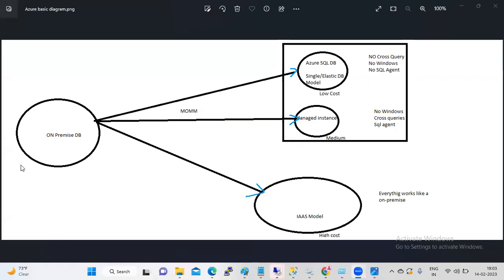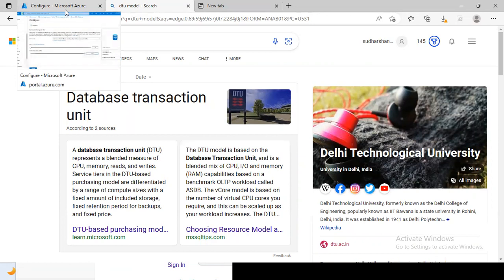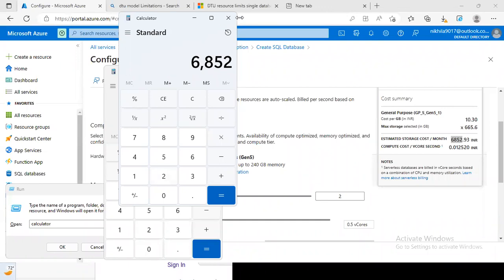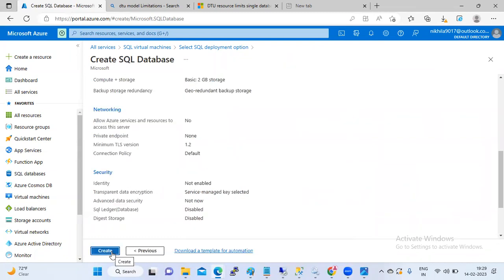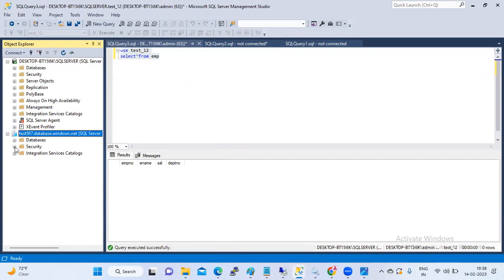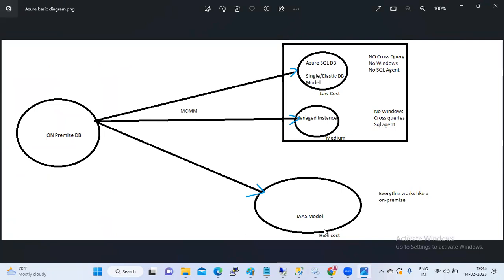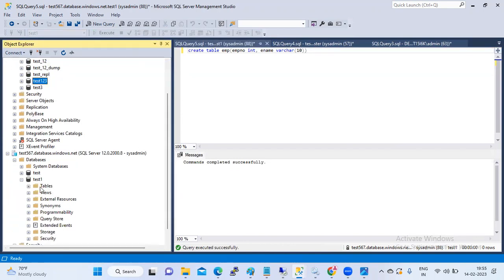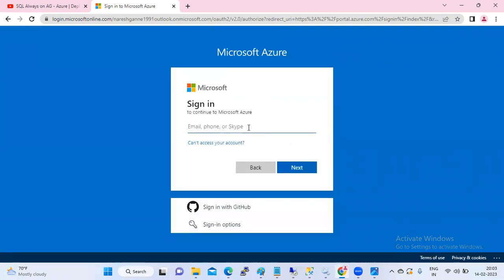Azure Sql DBA: Creating Azure SQL Virtual Machines Class 4 || 9902590140